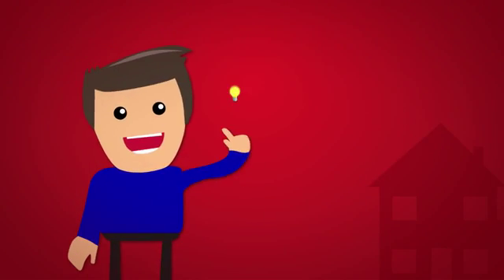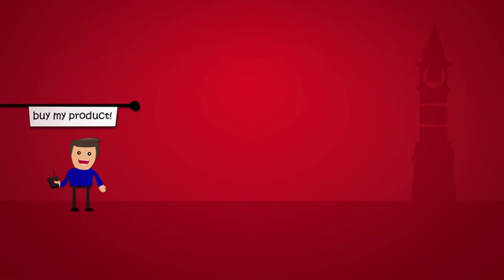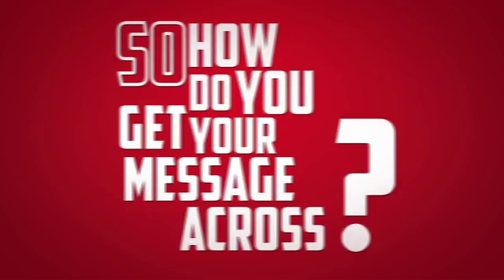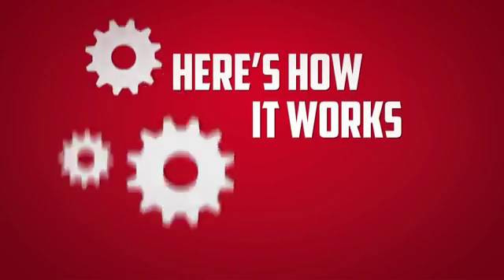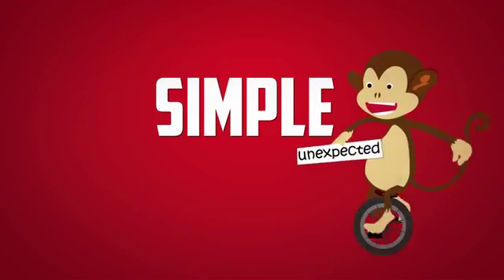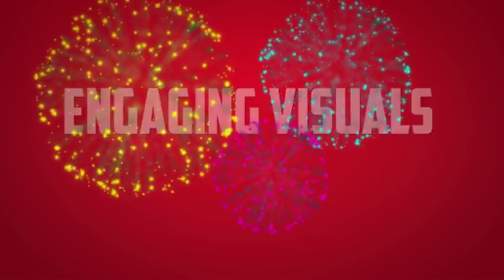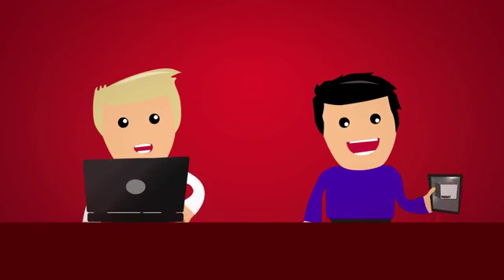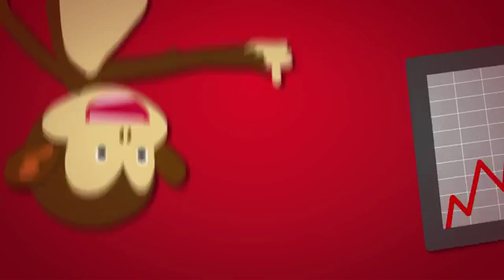Explainer Video Production Birmingham - 01527 910050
Explainer video production Birmingham - contact the friendly experts today on 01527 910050